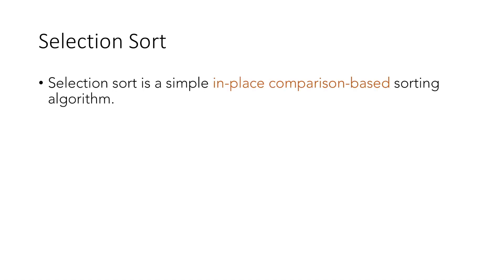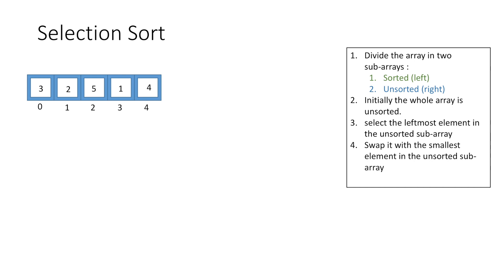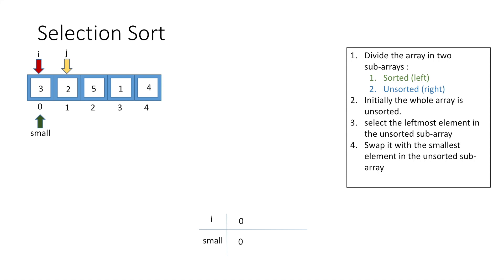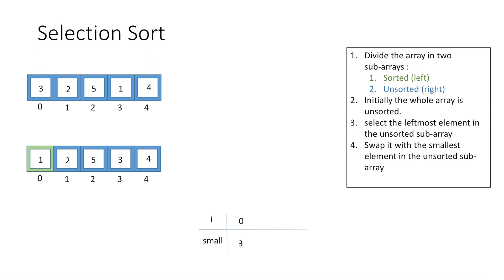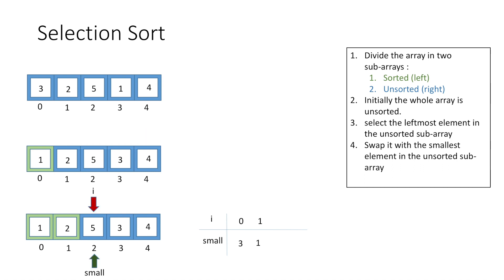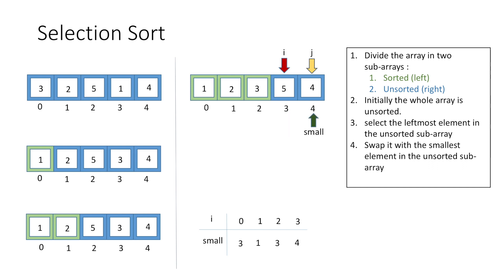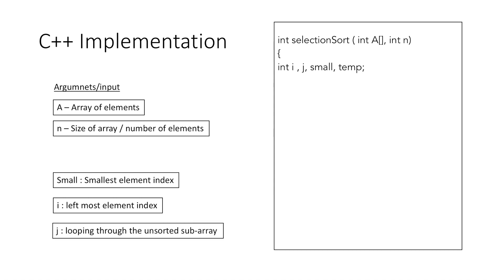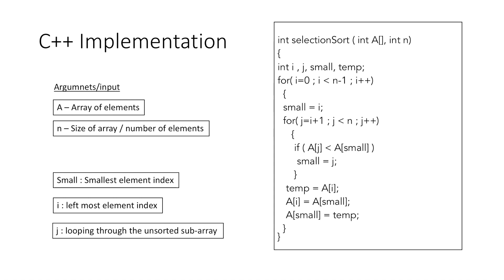Selection Sort Algorithm using C++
Sorting is arranging elements in descending or ascending order, Tutorial to sort elements/integers of an array using selection sort algorithm and creating a program using C++ to understand the logic.

0:00 What is Selection Sort?
0:22 Selection Sort Algorithm Walkthrough
5:06 C++ Program for Selection Sort